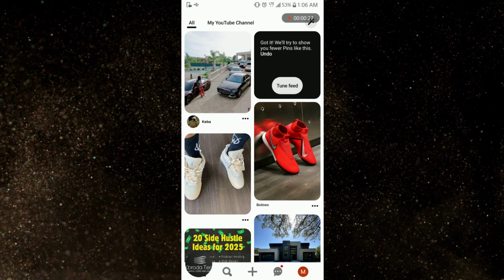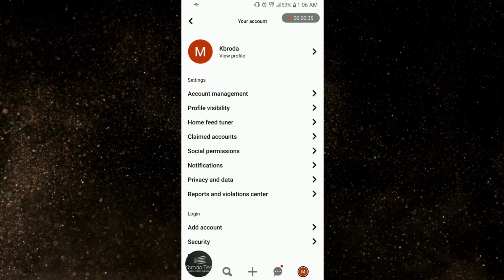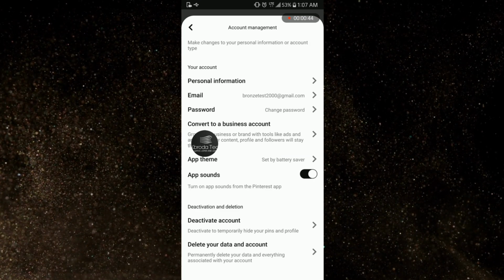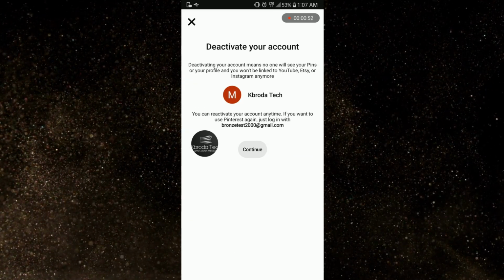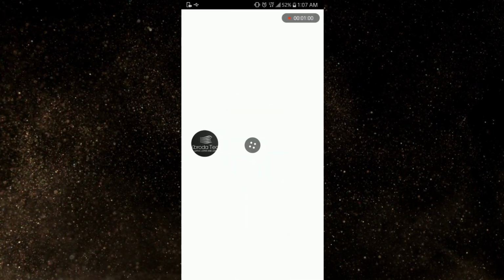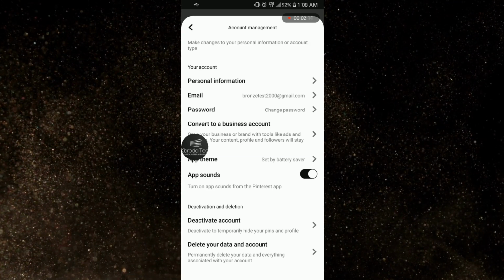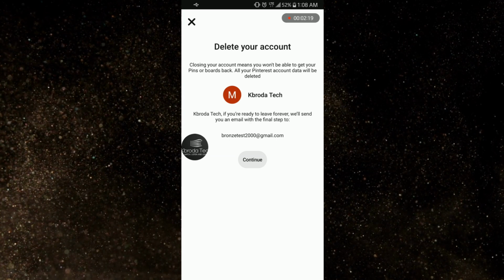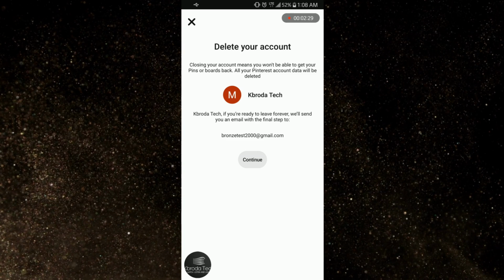How To Delete And Deactivate Pinterest Account (Temporal and Permanently)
In this comprehensive tutorial, we will show you How To Delete And Deactivate Your Pinterest Account (Temporarily and Permanently). Whether you need a break from Pinterest or want to permanently remove your account, this video will guide you through the necessary steps for both options.

What You’ll Learn:
Step-by-step instructions for temporarily deactivating your Pinterest account.
How to permanently delete your Pinterest account and what happens to your data.
Important considerations before deleting or deactivating your account.

By the end of this video, you'll have all the information you need to manage your Pinterest account according to your preferences.